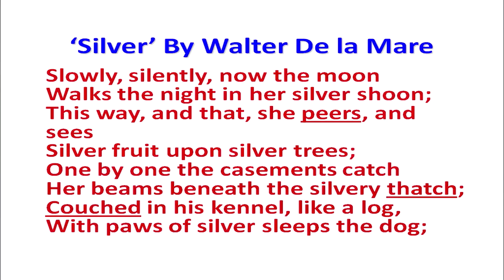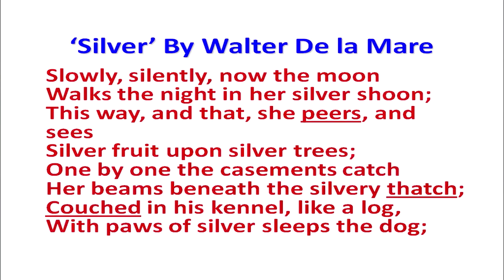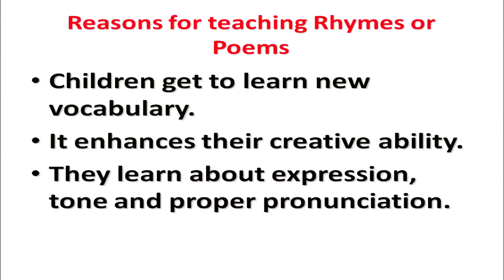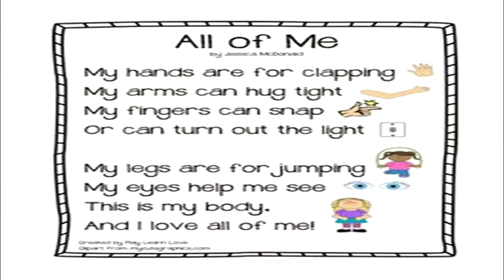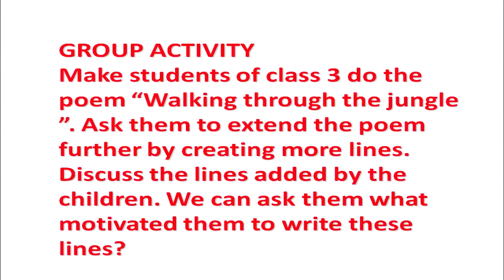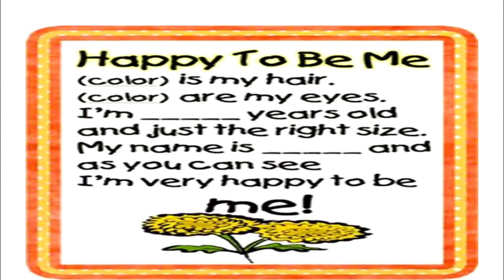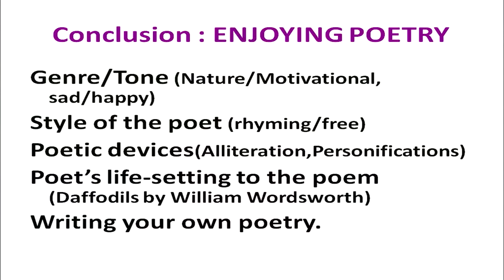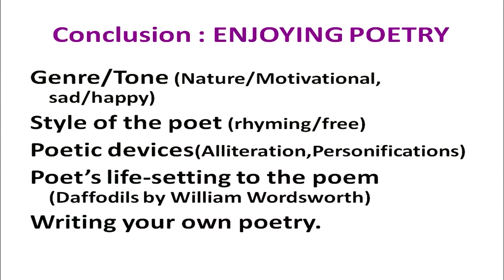Best Method of Teaching Nursery Rhymes and Poetry To Children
Many techniques are available for Teaching Nursery Rhymes and Poetry To Childre. We provided the best and easy techniques to reach Nursery Rhymes and story to kids.